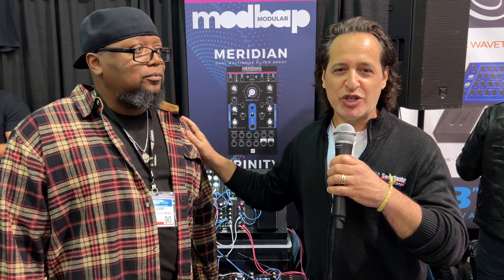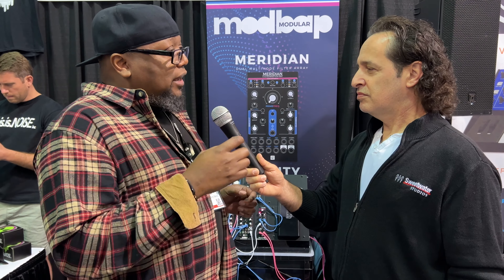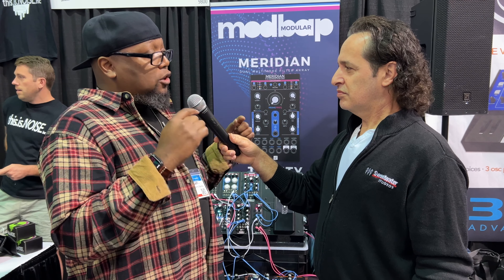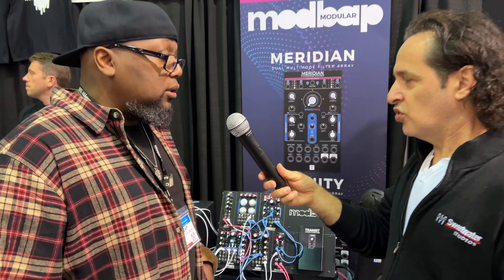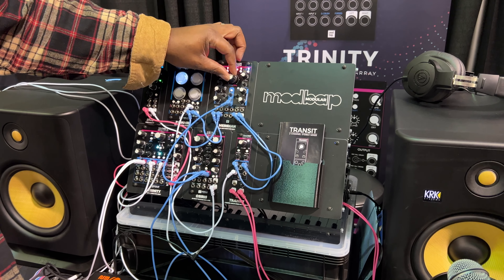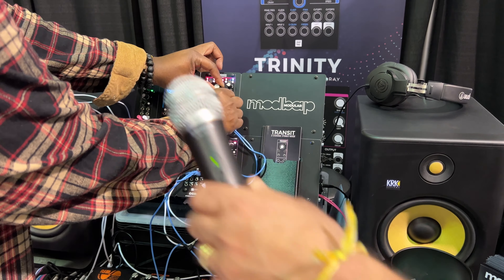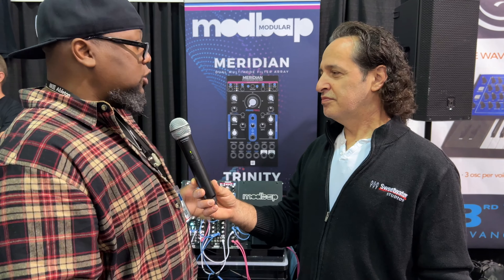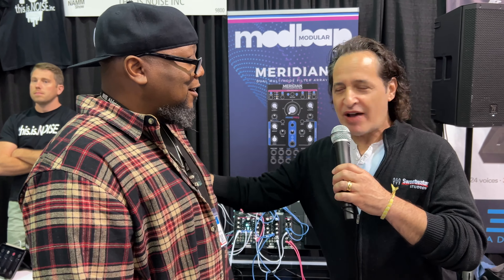ModBap Modular: NEW Meridian Filter Array– NAMM 2023